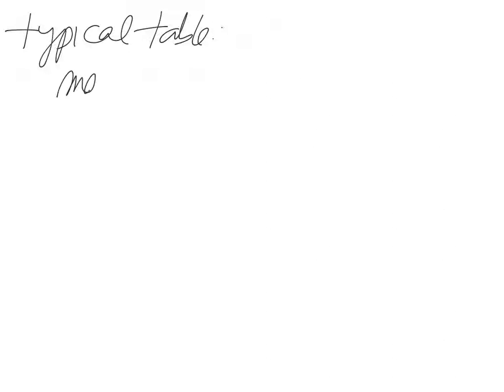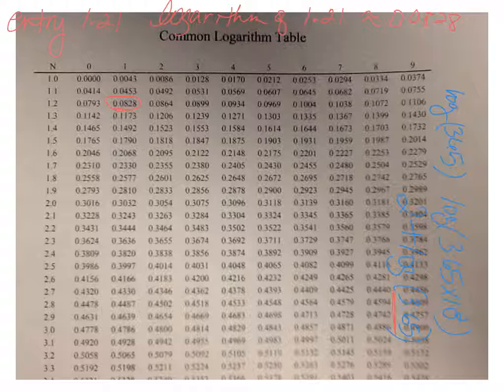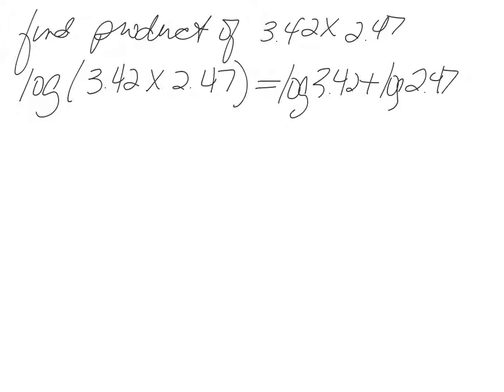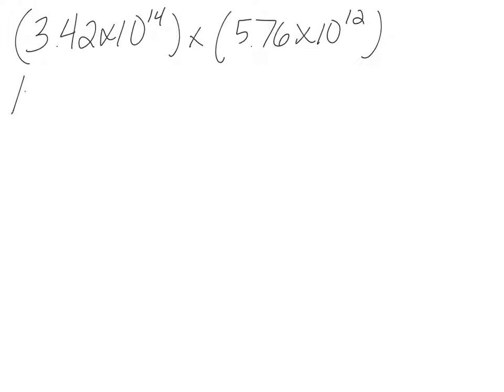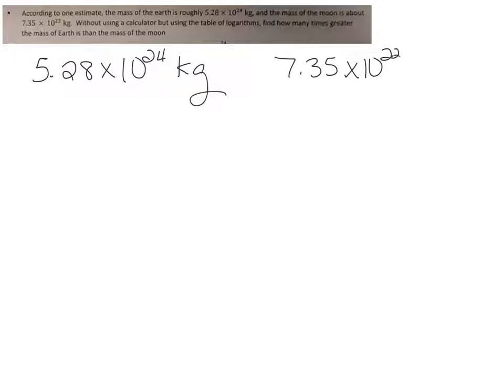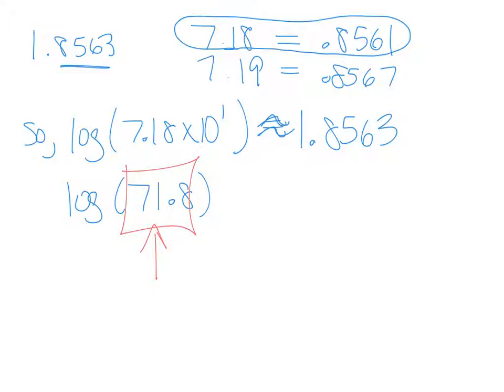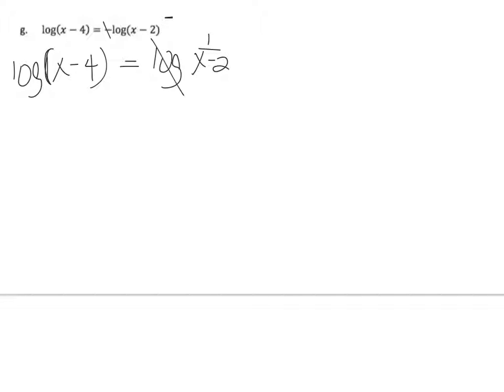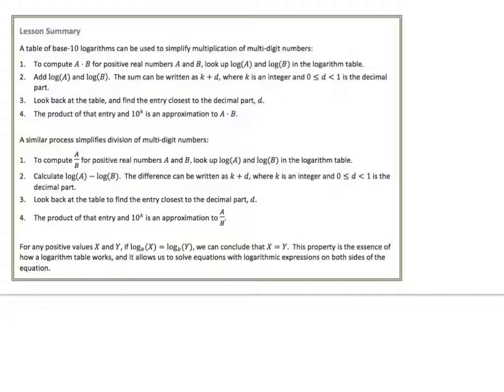Alg2 L15 why were logarithms developed